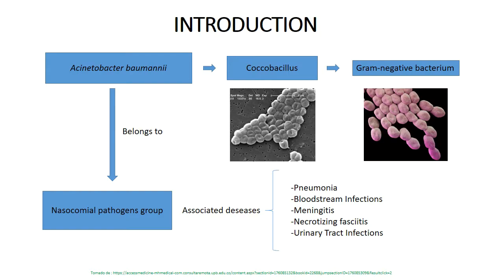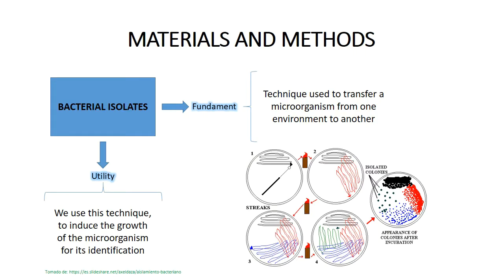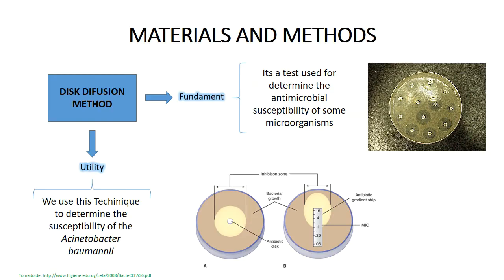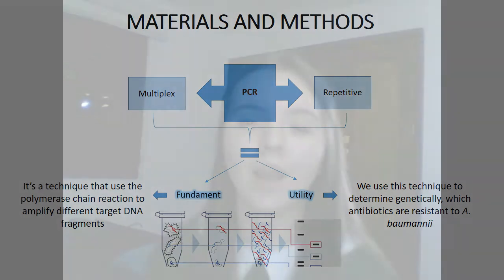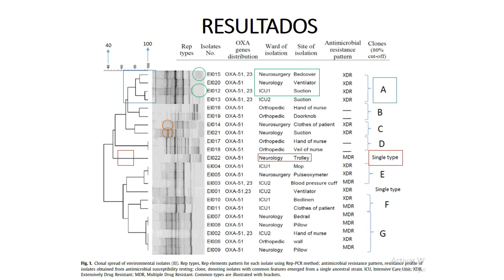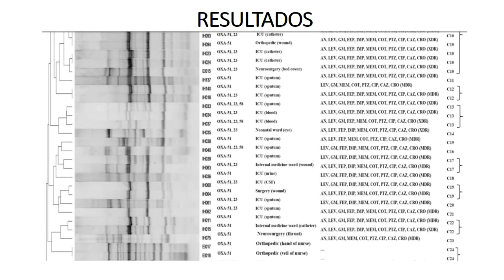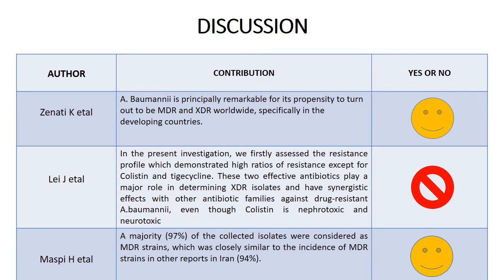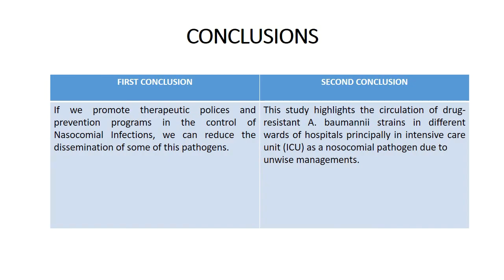Seminario biología molecular Angela Echeverry